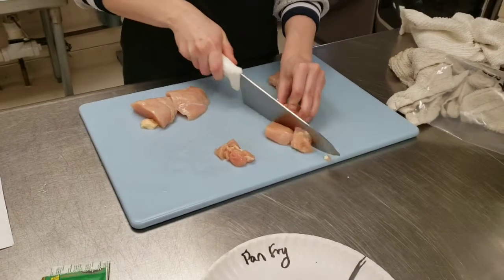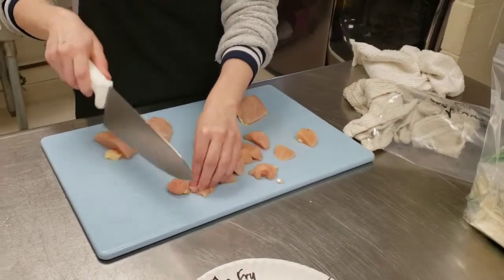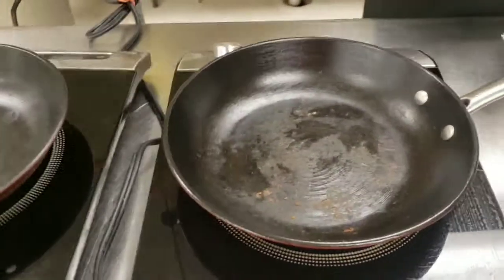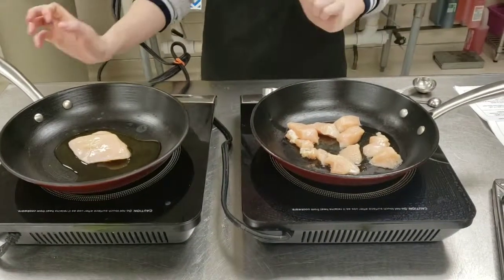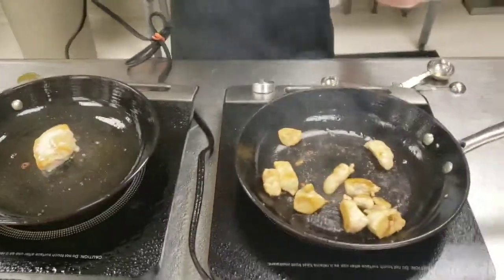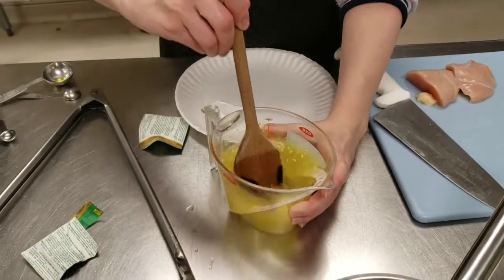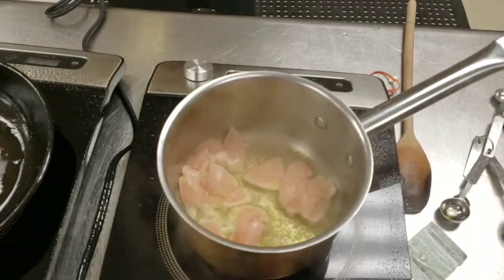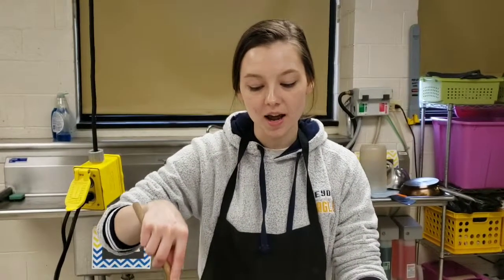Dry vs Moist Cooking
Culibary demonstration on dry vs moist cooking methods